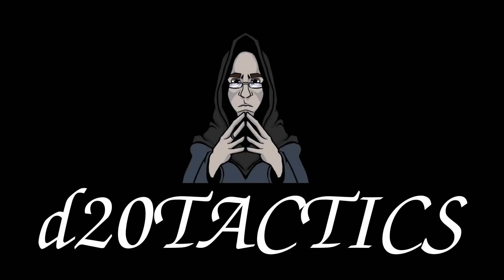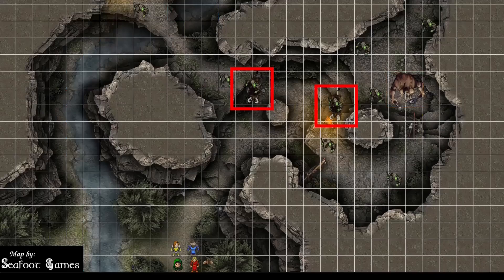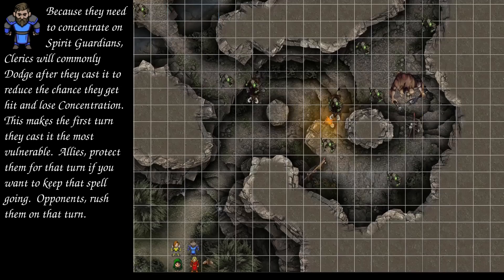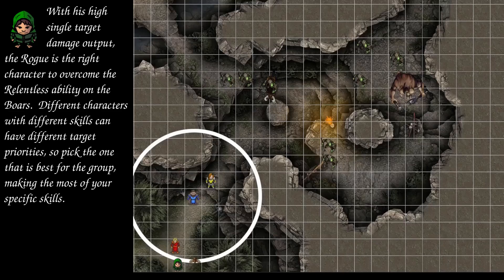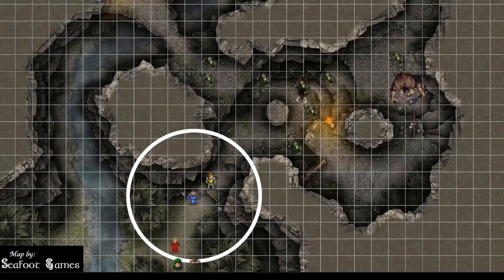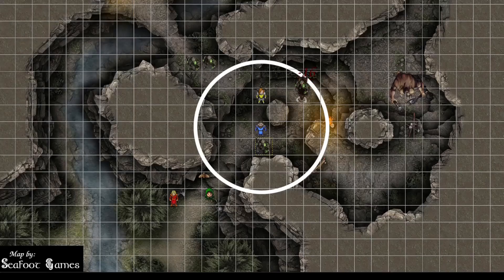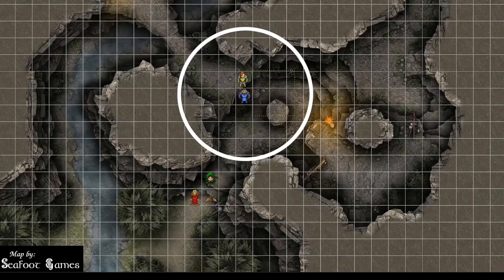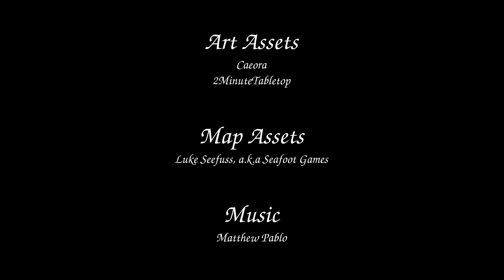L7E5: Ettin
This week I'm joined by Dingo, AzureWolf, BlindOracle, and restricted as they roar into the fifth encounter of a level 7 orc raid.